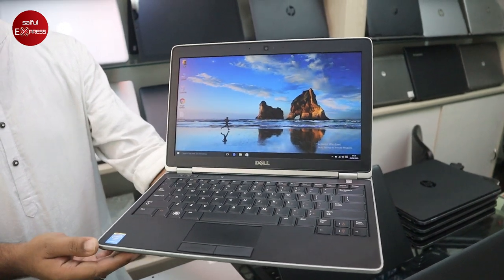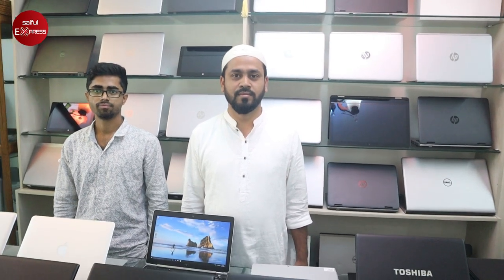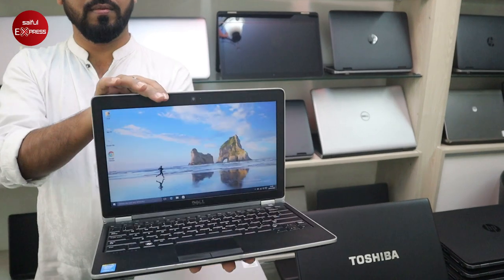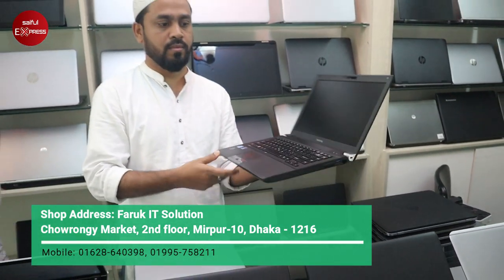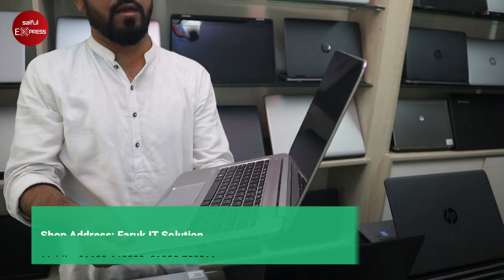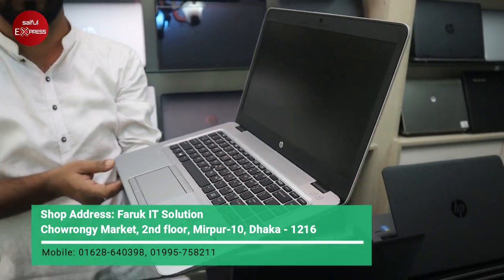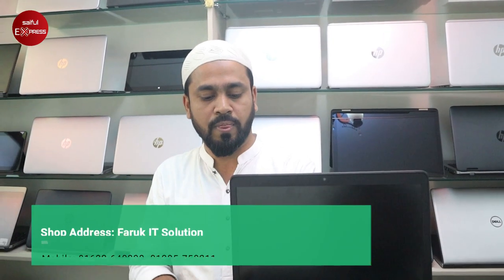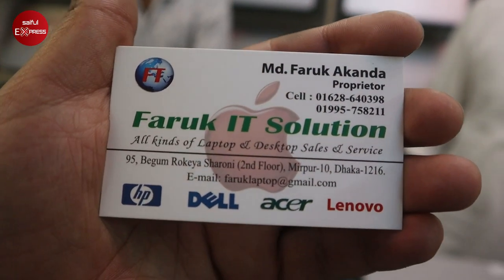মাত্র ১২,৭০০ টাকায় i5 ল্যাপটপ 💻 Best Used Laptop Price In BD 2020 || Saiful Express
Shop Address: Faruk IT Solution
Chowrongy Market, 2nd floor, Mirpur-10, Dhaka - 1216

Saiful Express Ltd.

সস্তায় dslr কিনুন| Buy second hand DSLR In bd (Canon/Nikon/tripod/dslr lens) dslr cheap price in bd

সস্তায় বাইক কিনুন - Second Hand Bike in Cheap Price In Bd

hp laptop price in bd 2019

samsung laptop price in bd

asus laptop price in bd

dell laptop price in bd

lenovo laptop price in bd

walton laptop price in bd

dell laptop price in bd 2019

low price laptop in bangladesh

hp core i5 laptop price in bangladesh 2019

hp core i5 laptop price in bangladesh 2018

dell laptop price in bangladesh

dell laptop price in bangladesh 2019

hp core i3 laptop price in bangladesh 2019

hp core i5 8th generation laptop price in bangladesh 2019

hp laptop core i5 8gb ram price in bangladesh

dell core i5 laptop price in bangladesh 2019

dell core i5 laptop price in bangladesh 2017

dell core i3 laptop price in bangladesh 2018